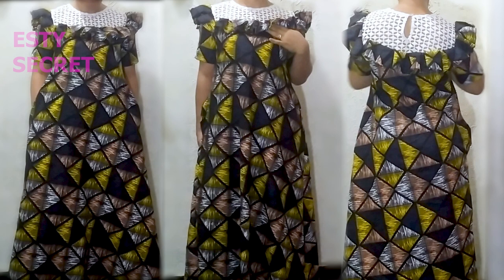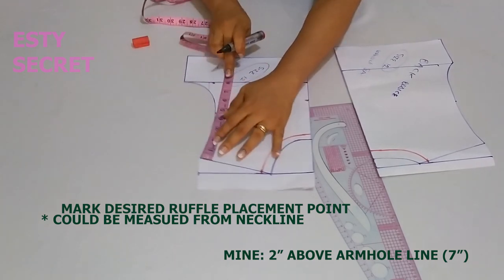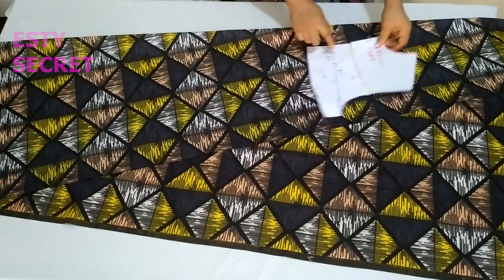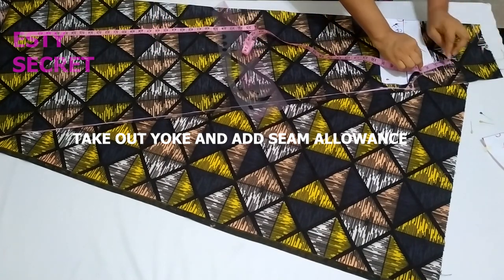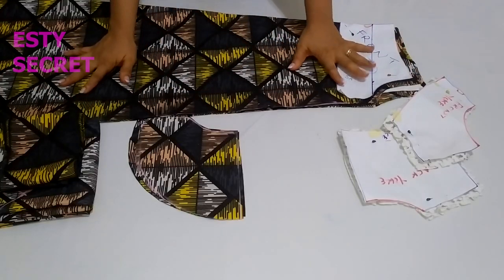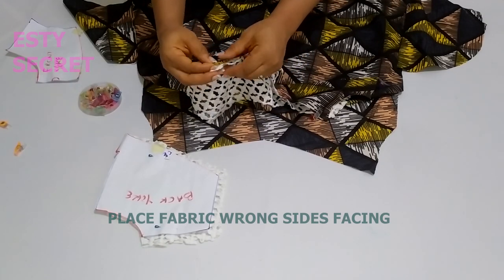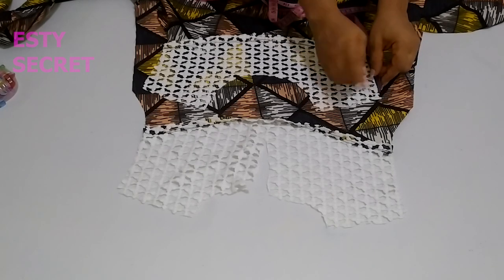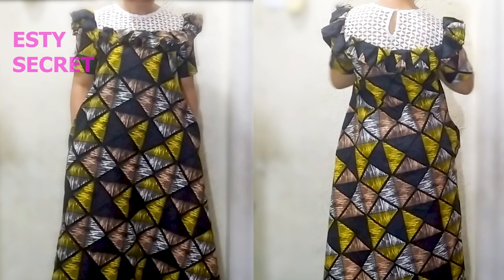HOW TO CUT AND SEW A MAXI FLARE DRESS WITH RUFFLE AND YOKE